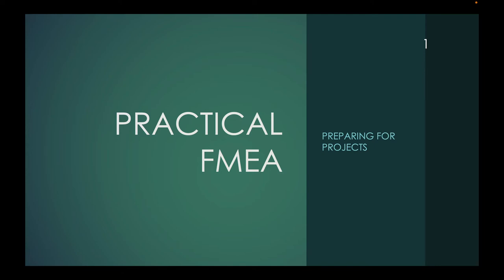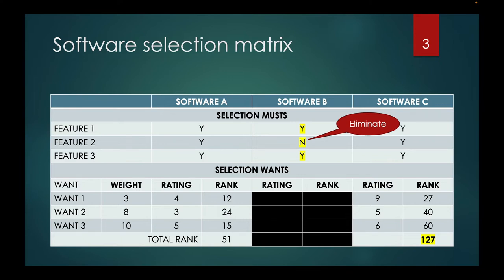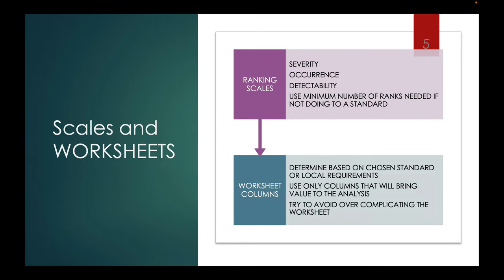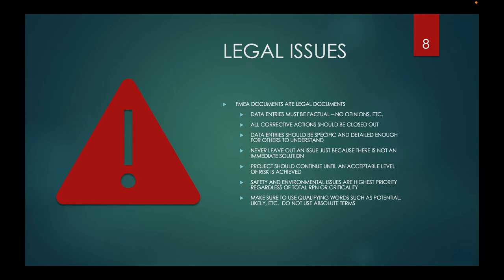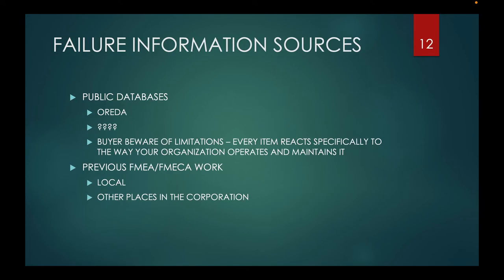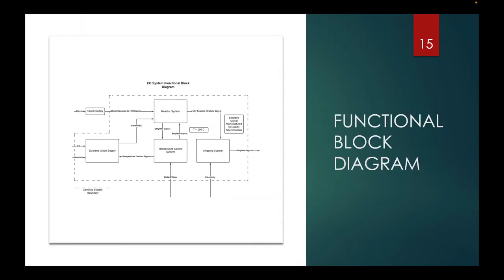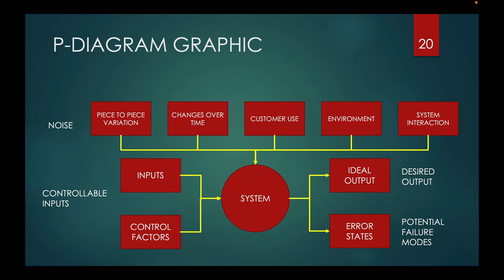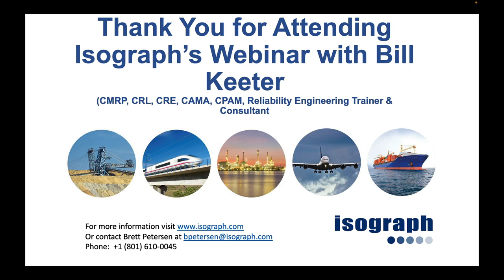FMEA Preparation Presentation - Availability Workbench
The process in selecting the FMEA tool and the first steps to take in creating a successful FMEA.

FMEA / FMECA in Reliability Workbench Suite

and dive into our powerful FMECA module.

-  Fast system construction
-  Hierarchical failure mode and effect structure
-  Multiple formats such as FMEA and DFMEA
-  Standard and custom reporting
-  Supports multiple industry standards such as MIL-STD-1629A, BS 5760   Part 5, GJB 1391-92, AIAG & VDA, SAE J1739, ARP5580
-  Highlights high risk items via RPN or criticality analysis
-  Directly link to fault trees, RBDs and hazard logs
-  Tested and certified by SGS-TÜV as suitable for safety analyses according to ISO26262

By Bill Keeter